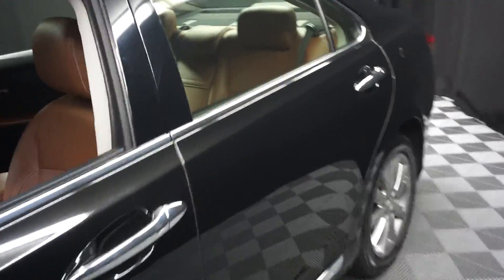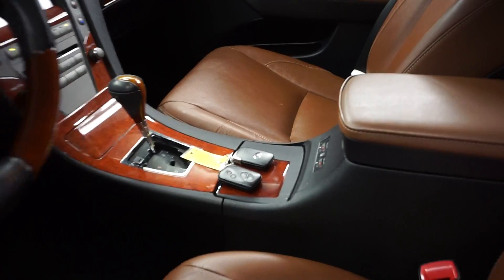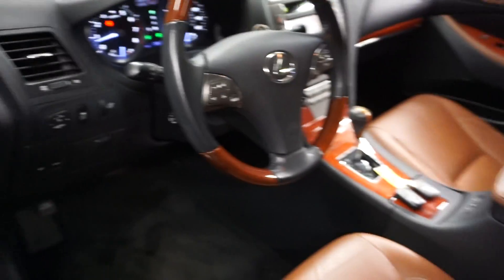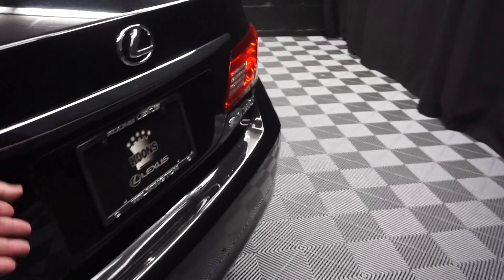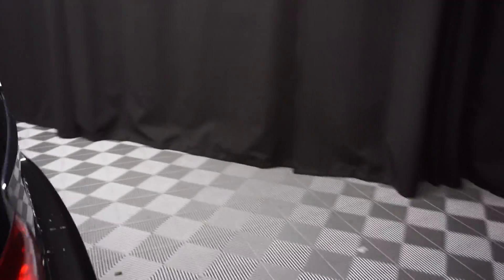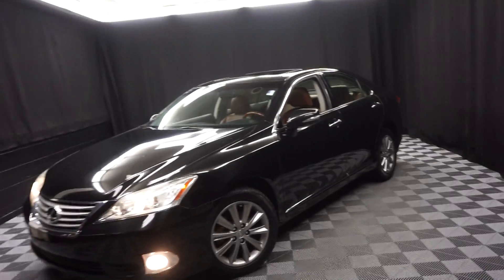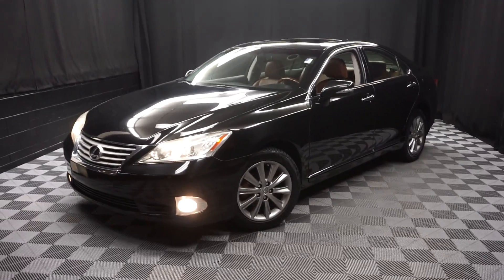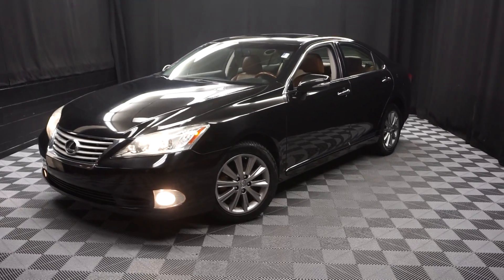2012 Lexus ES350 w/ Nav Lexus of Wilmington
2012 Lexus ES 350 Stargazer Black NAVIGATION, MOON ROOF, BLUETOOTH, 2 KEYS, Carfax Included, BACK UP CAMERA, Visit our INDOOR pre owned showroom, 215 New Road 19805, All Pre Owned Are Indoors, Includes Books. Recent Arrival!